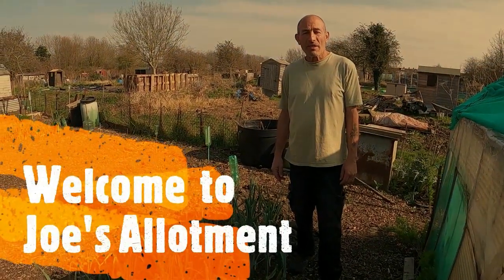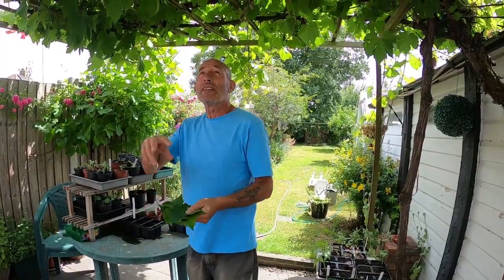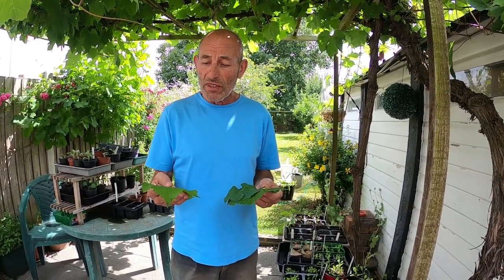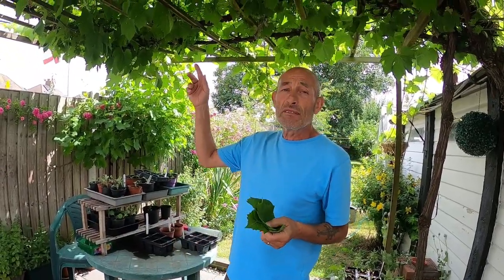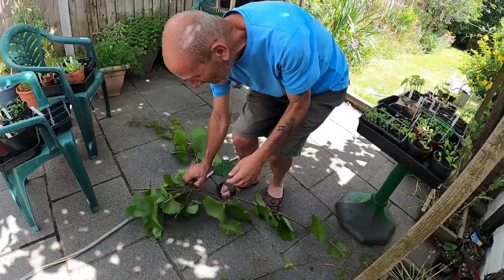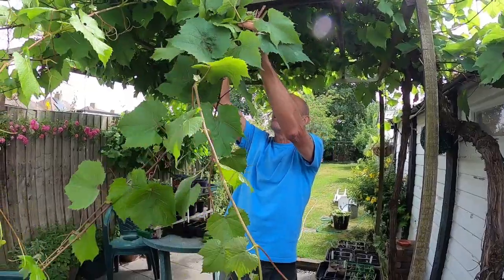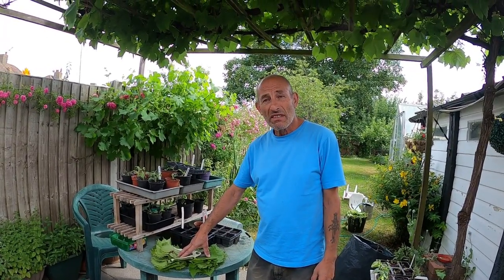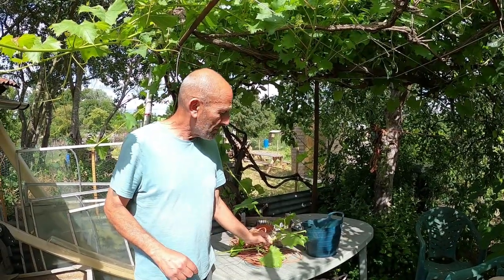How to Trim, Harvest, Prepare and Store Grape Vine Leaves - UK Allotment (Zone 8)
Join us in trimming our grape vines to improve sunlight penetration and air flow to allow the grapes to grow and ripen. We also select vine leaves for storing to make stuffed vine leaves (dolmas) which have been made for centuries in some parts of the world.  We also talk abut how to prepare the leaves for cooking and other uses for grape vines.